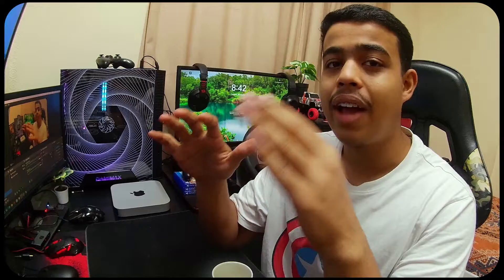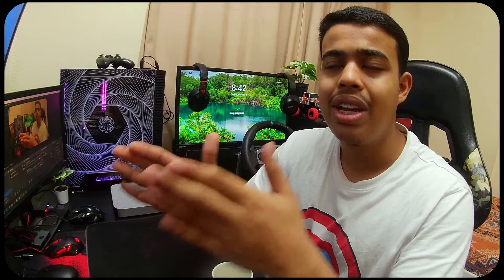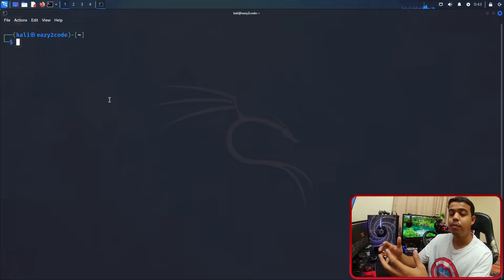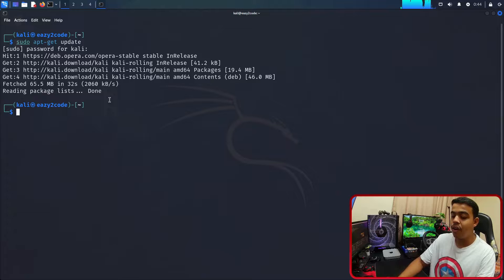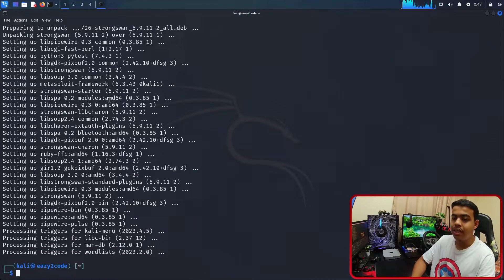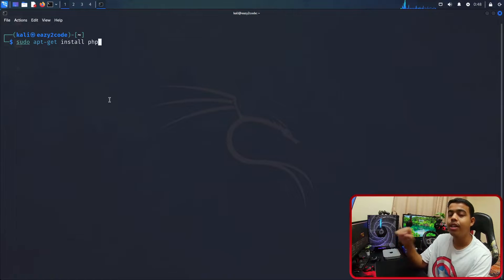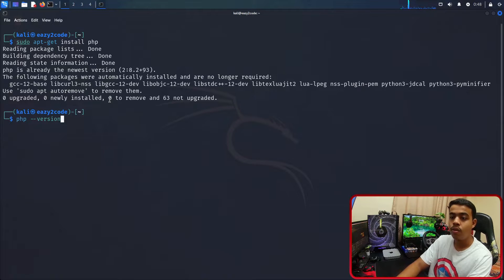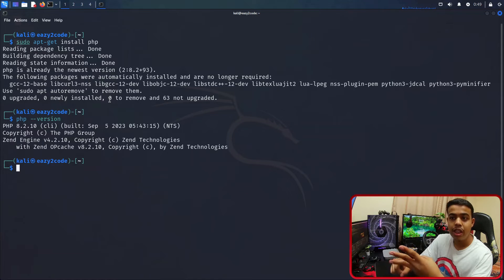How to Setup Kali Linux For - PHP DEVELOPMENT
In this video you will learn how to setup kali linux for php development purpose - full tutorial.